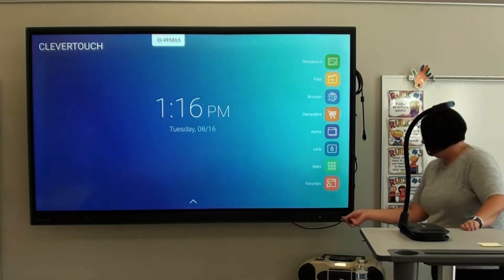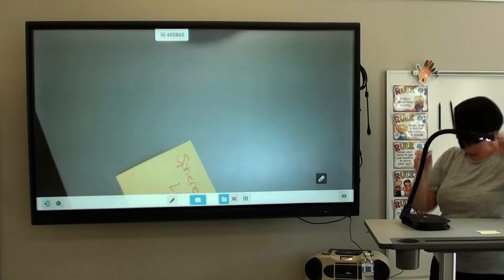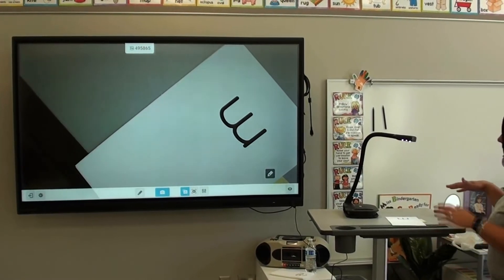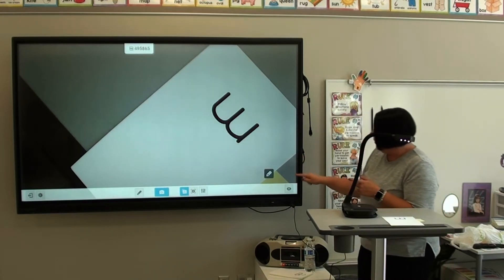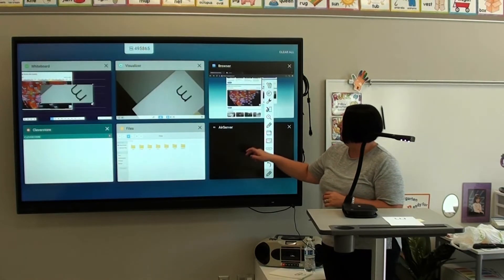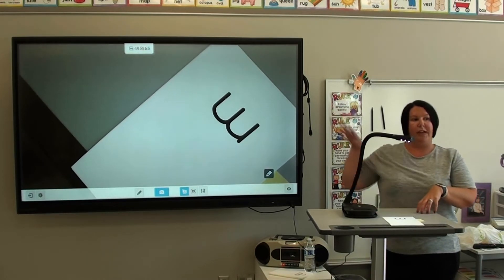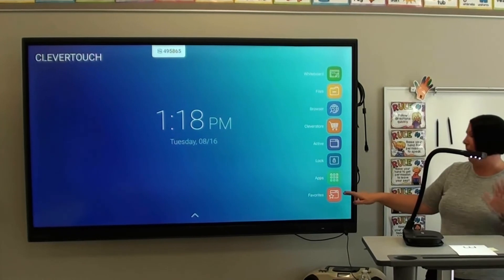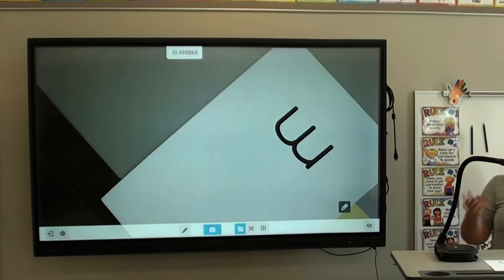Using Your Document Camera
You can connect your document camera directly to your Clevertouch using the Optimizer App.